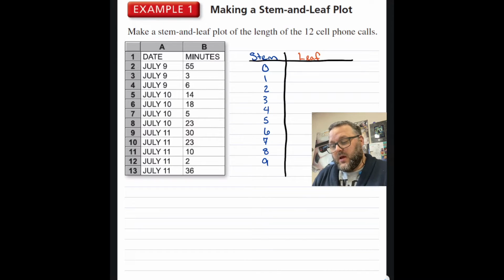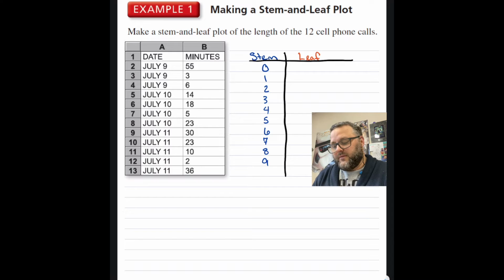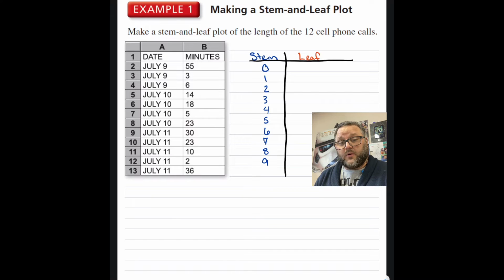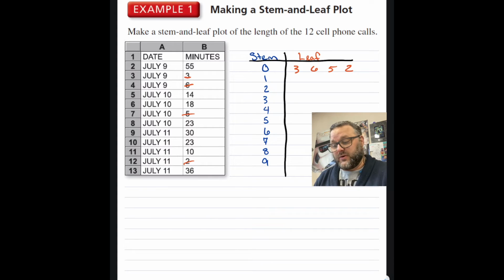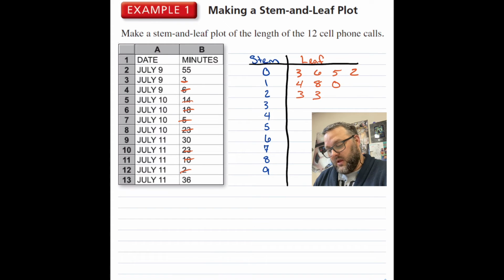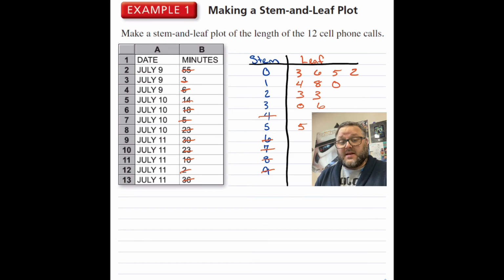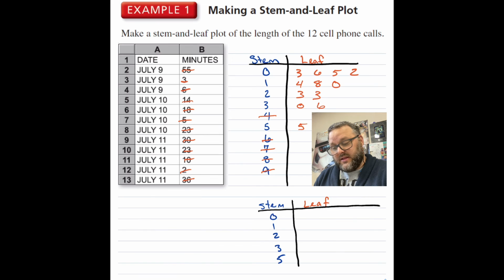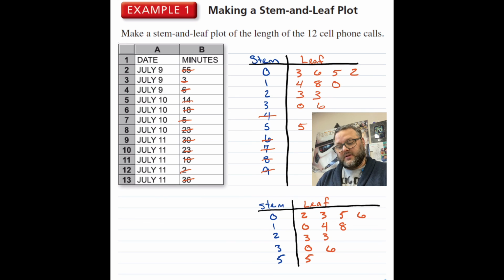7A1 8.2.1 Making a Stem-and-Leaf Plot